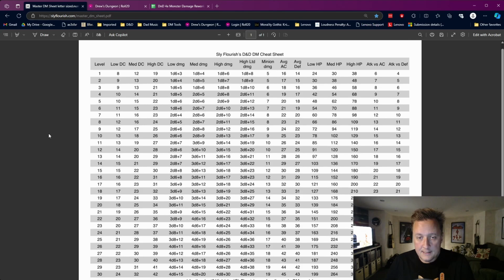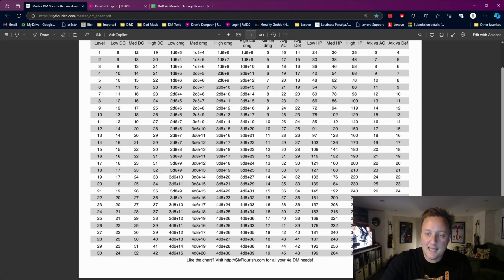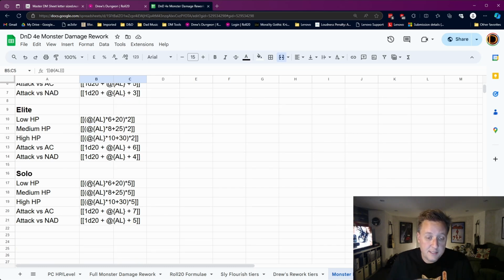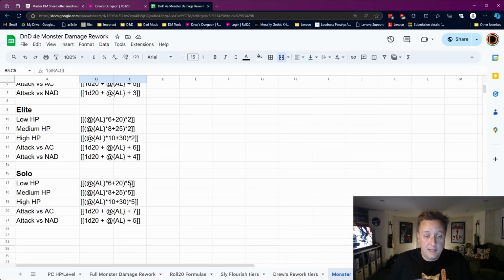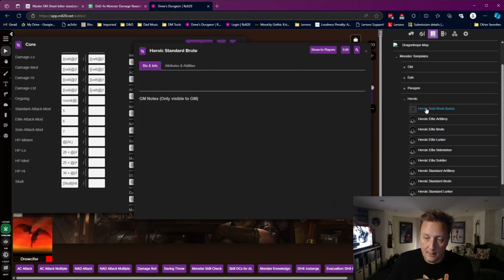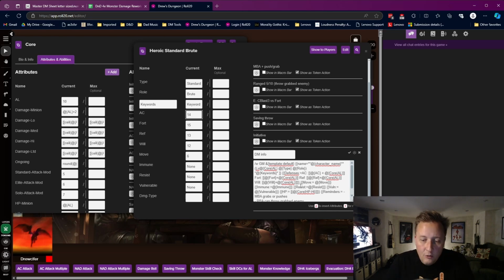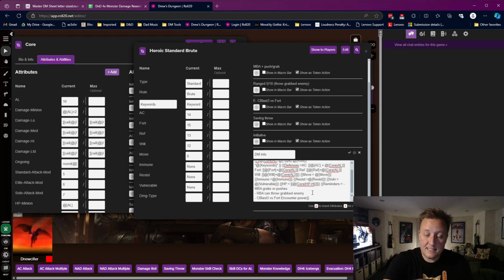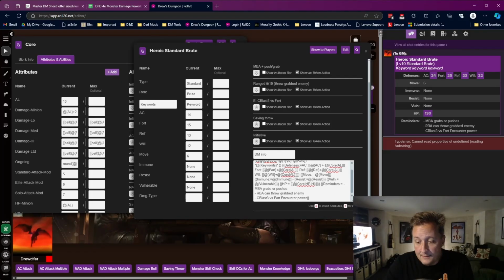Scaling monster stats with level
A quick followup video touching on how to scale 4e monster stats (AC and NADs, attack rolls and hit points) with level, as well as how to implement that into Roll20 :)

Link to monster damage spreadsheet (IMPORTANT THIS IS ALL BASED ON 4E DO NOT USE THESE SAME NUMBERS IN A 5E GAME WITHOUT TWEAKING THEM FIRST OR YOU WILL PROBABLY KILL ALL OF YOUR PCs)